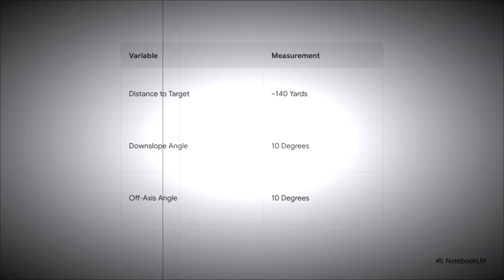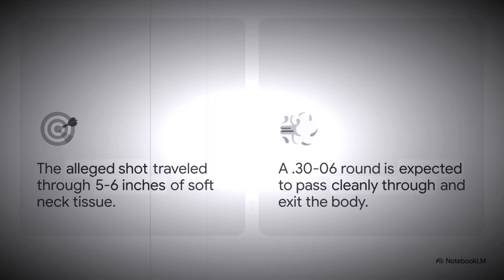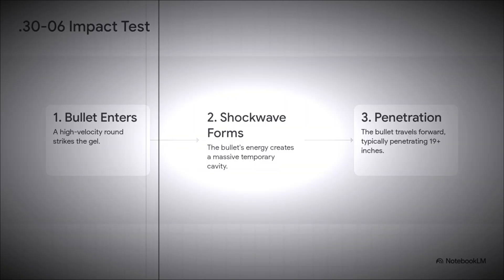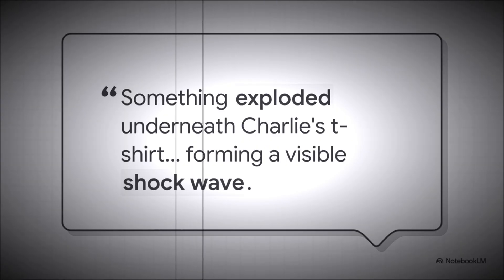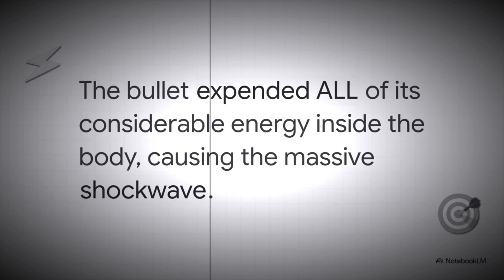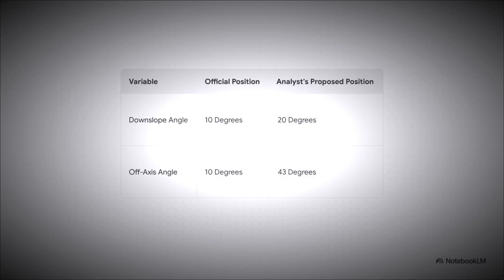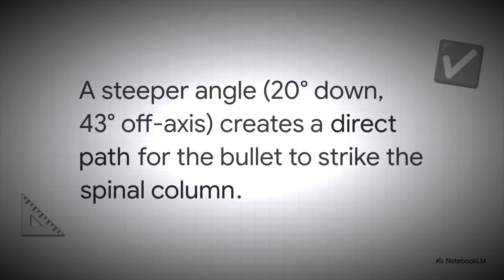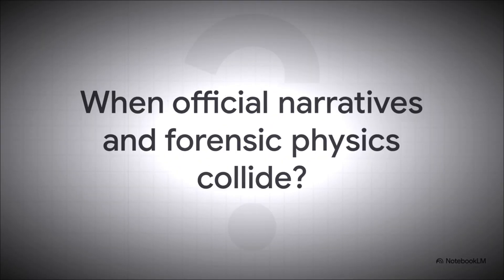Charlie Kirk Discrepancies Deep Dive 🤿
🔥 Unveiling the Truth: Dr. Chris Martenson’s Explosive Forensic Analysis of the Charlie Kirk Assassination 🔥

In this gripping podcast our favorite aI hosts explore Dr. Chris Martenson of Peak Prosperity’s deep dive into a jaw-dropping forensic investigation of the alleged of Charlie Kirk.

Buckle up as we dismantle the official narrative with razor-sharp logic and hard-hitting physics from peak prosperity! 🧠💥

The claim? That Tyler Robinson fired the fatal shot from a specific location. But Dr. Martenson reveals why this is physically impossible, using ballistics expertise to show that a high-velocity rifle round would have passed straight through Kirk’s neck at the reported angle. Instead, a stunning high-speed cavitation event captured in a single video frame proves the bullet dumped all its energy into Kirk’s body—pointing to a different, higher-angle shooter targeting the spine or torso.

🕵️‍♂️ What’s being hidden? Dr. Martenson exposes the lack of transparency in the investigation, slamming law enforcement for potentially manipulated video footage and withheld evidence like the recovered bullet and autopsy reports. Is the truth being buried?

Join us for a riveting journey into the science of ballistics, as Dr. Martenson applied physics and visual evidence to logically deduce what really happened. Was the assassination carried out by a different shooter at a different location? Listen now to uncover the shocking conclusions! 👀